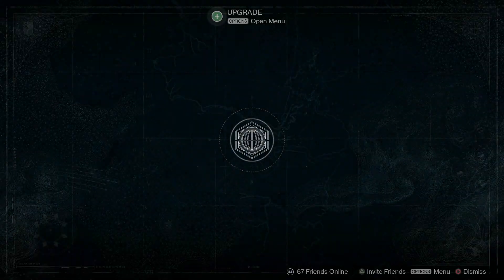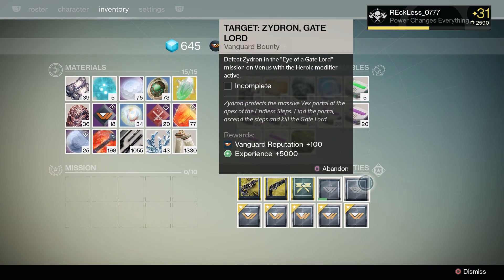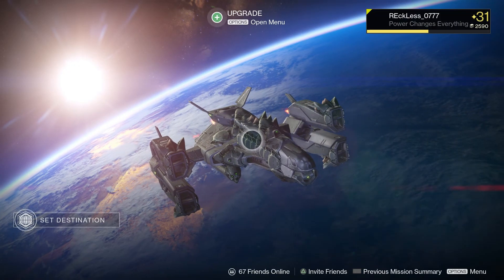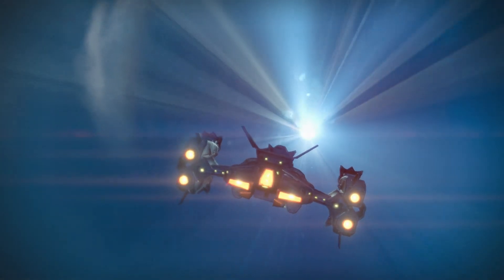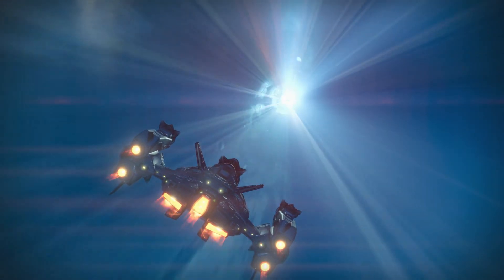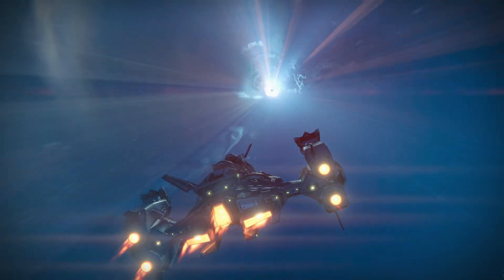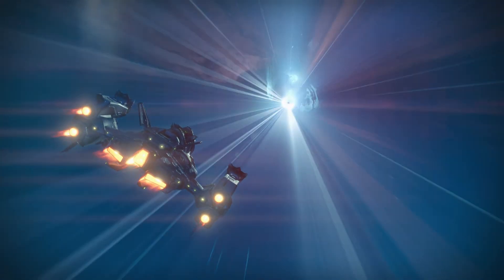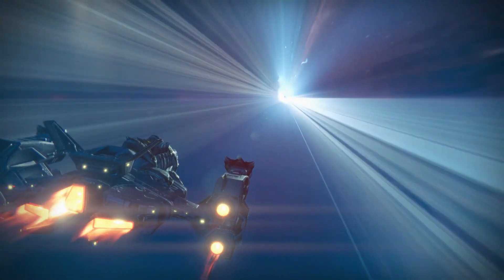Destiny: FAST BOUNTY!! Target: Zydron, Gate Lord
This is a video of running the bounty "Target: Zydron, Gate Lord" that you get from the bounty tracker as fast as possible.